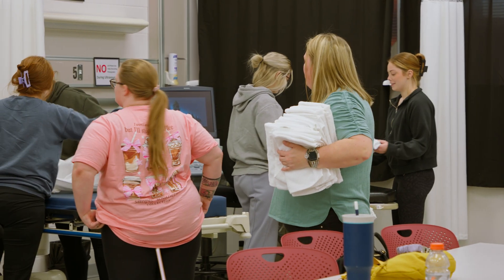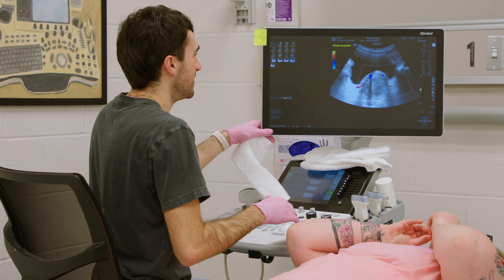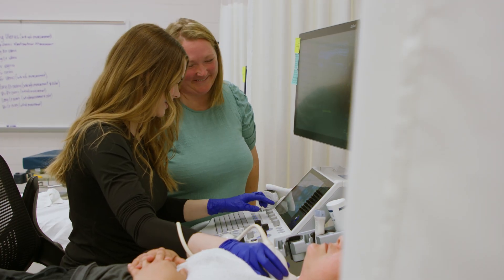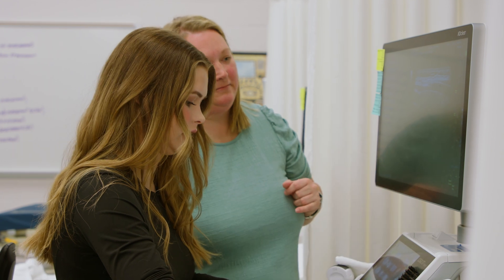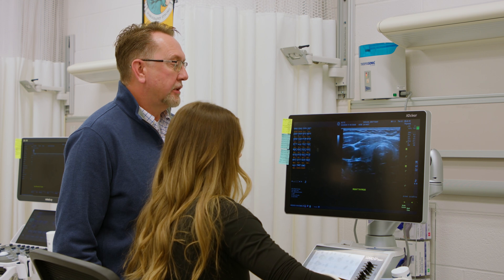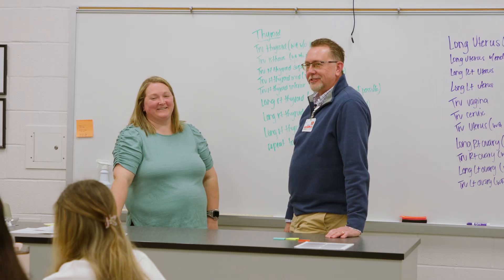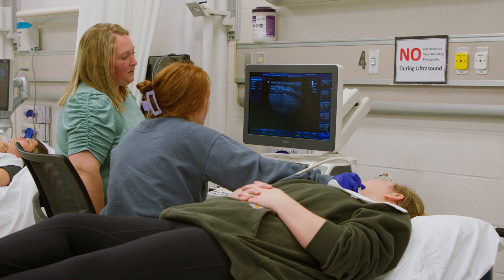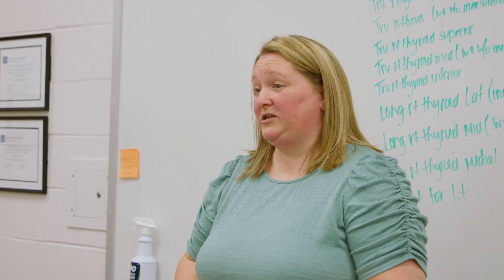ECTC's Diagnostic Medical Sonography Program